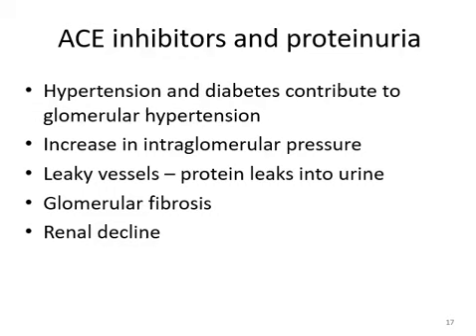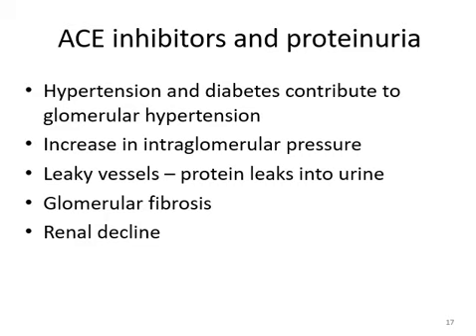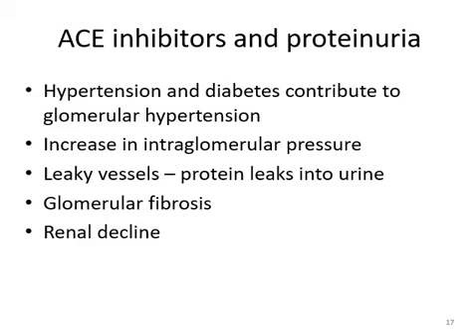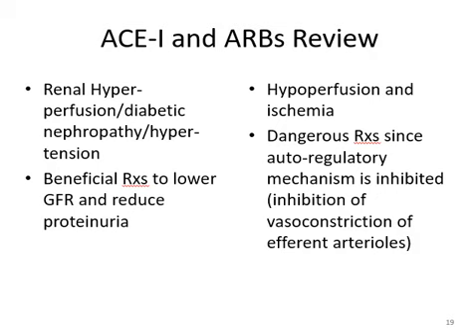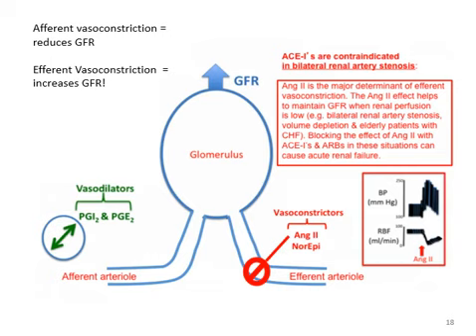ACE i ARBS and proteinuria